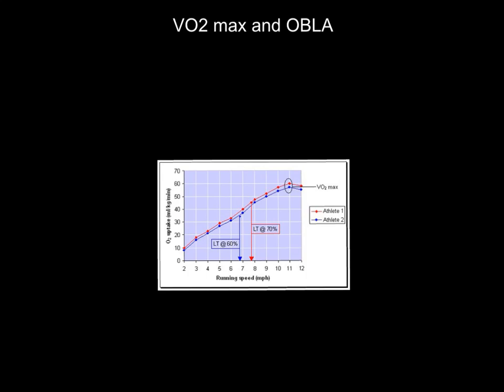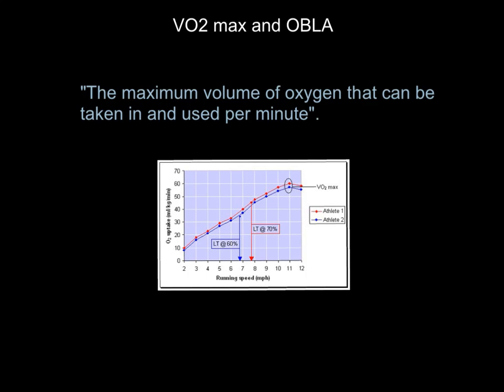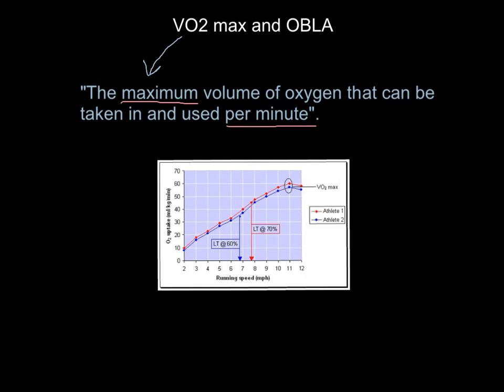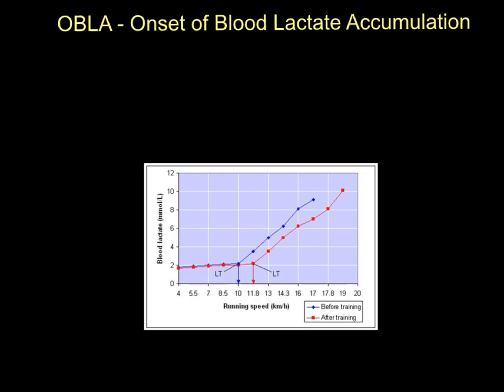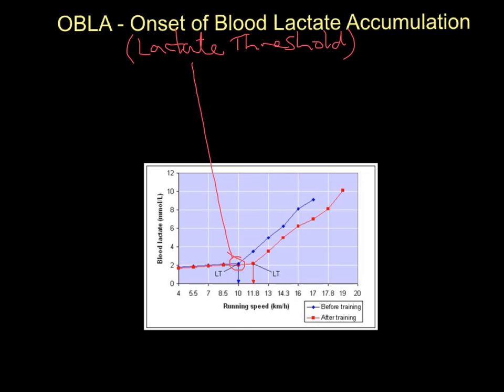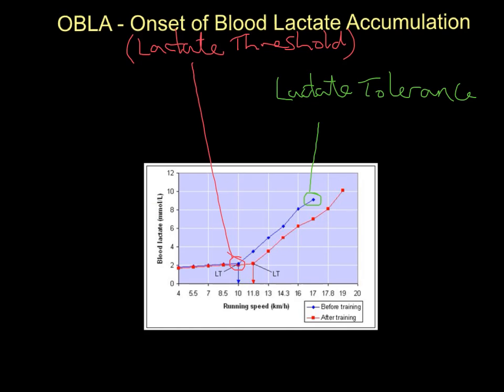VO2 max and OBLA